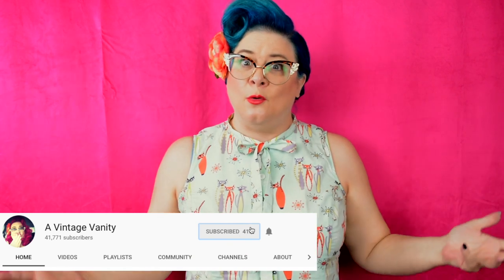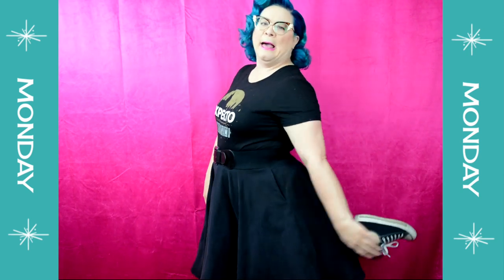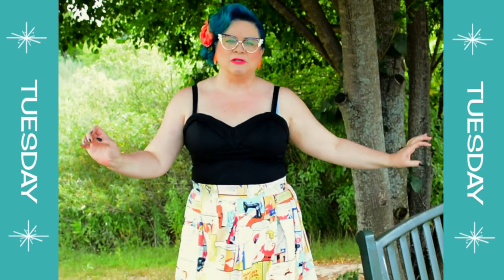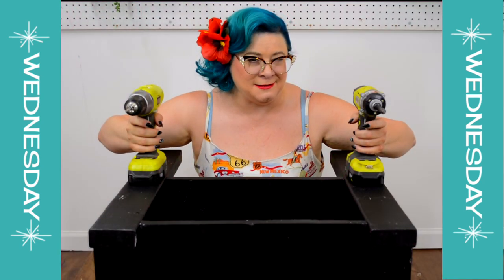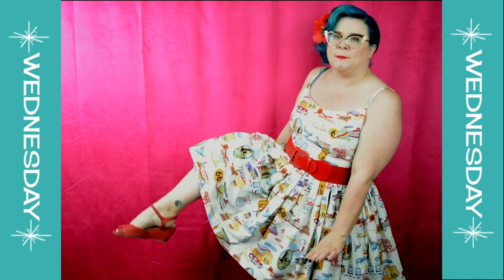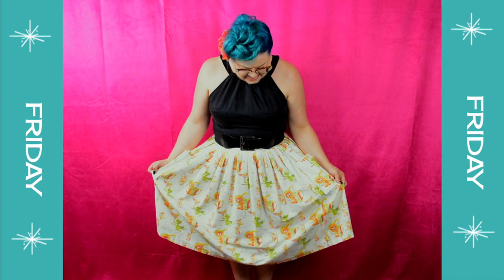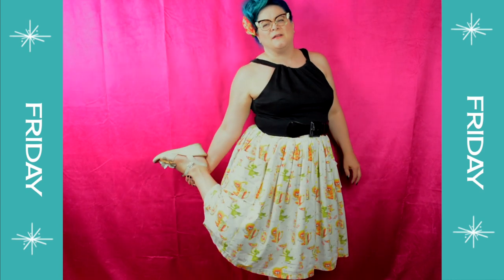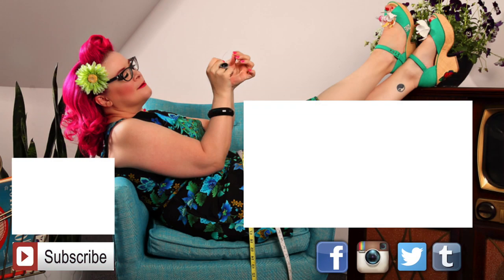WEARING VINTAGE TO WORK - HOW I DRESS IN A WEEK-RETRO STYLE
I've been asked over the years how I work my retro style into my work life.  I'm bringing you with me (warts and all) through my week, showing you how I style myself for my 9 to 5 job.  I work in Marketing for a family owned company.